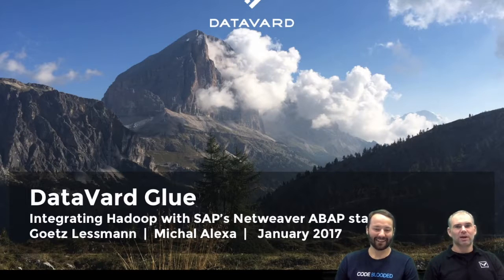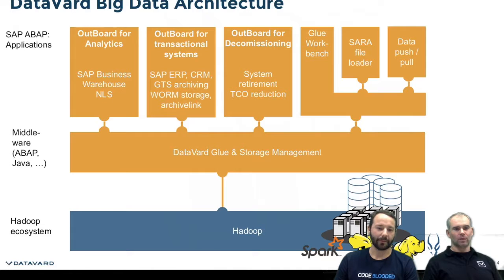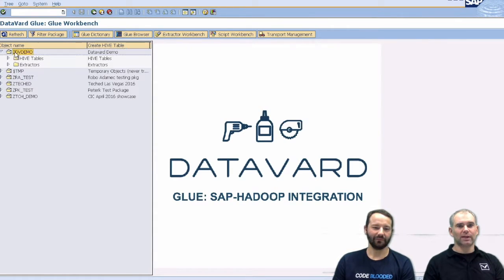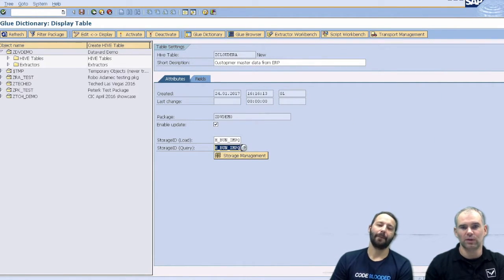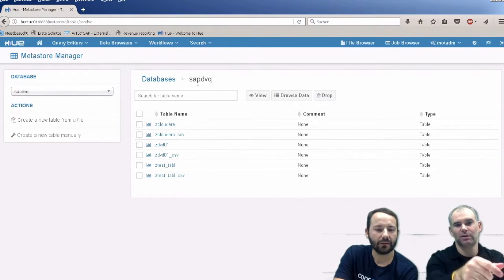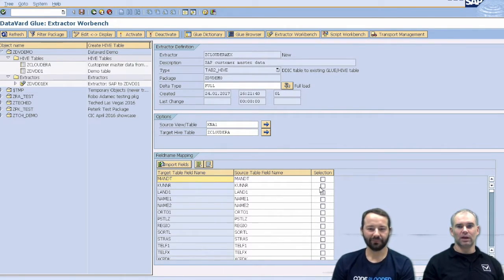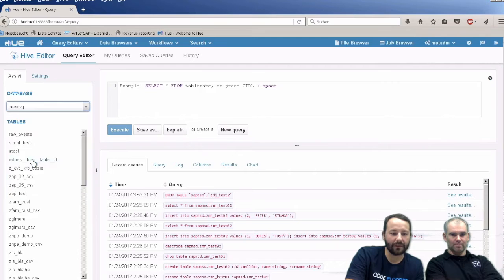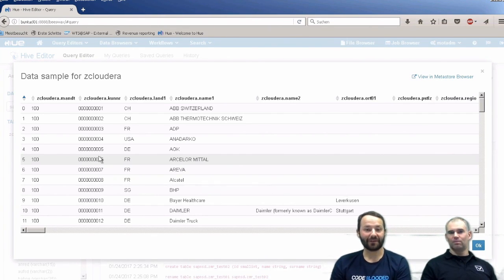Datavard Demo - Using Big Data Applications with SAP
Datavard Glue on Cloudera Enterprise provides a powerful solution to integrate SAP environments with big data using a familiar SAP interface.